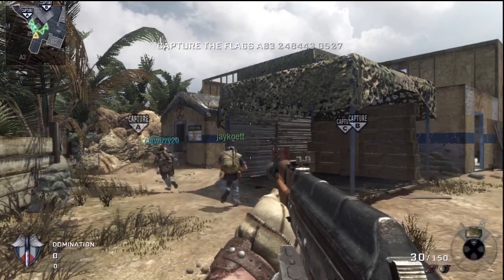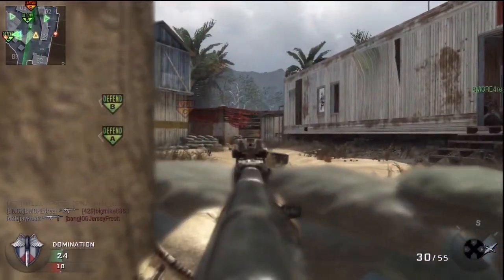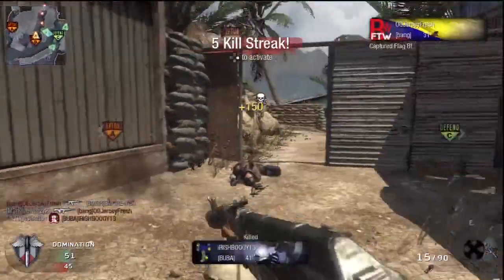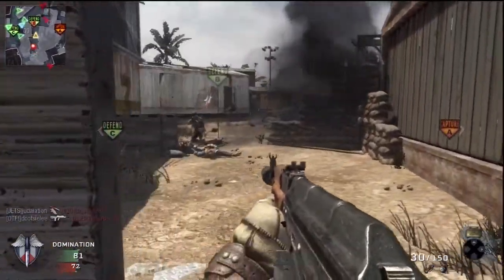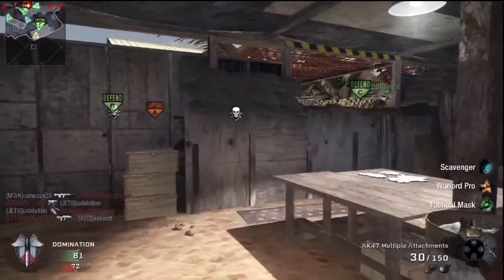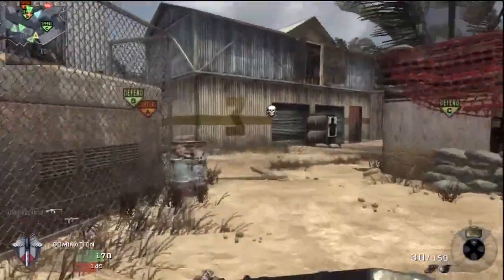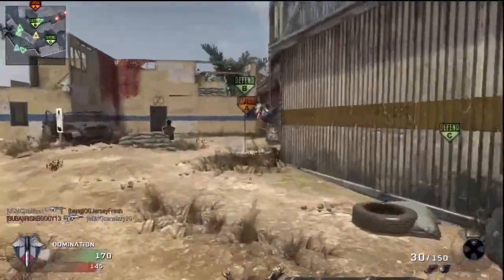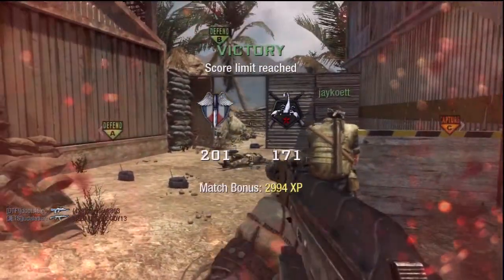Call of Duty Black Ops AK-47 REVIEW + TIPS AND TRICKS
Check this video out to learn my tips on how to maximize the positives and minimize the weaknesses of the AK47.